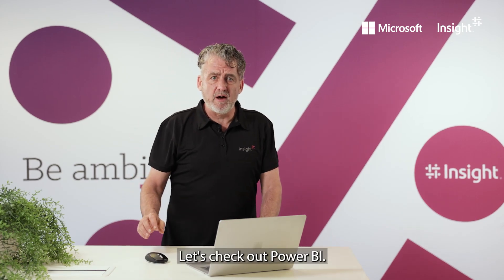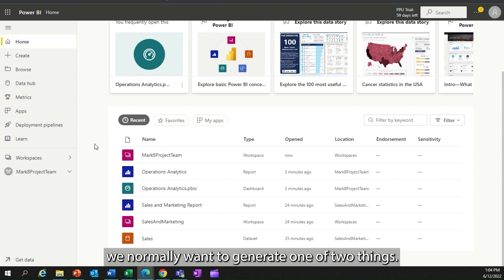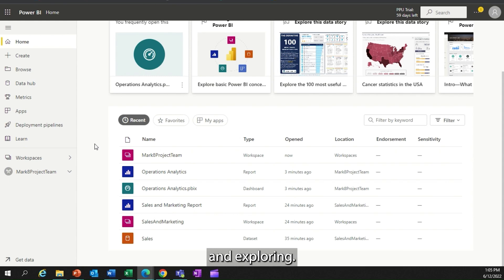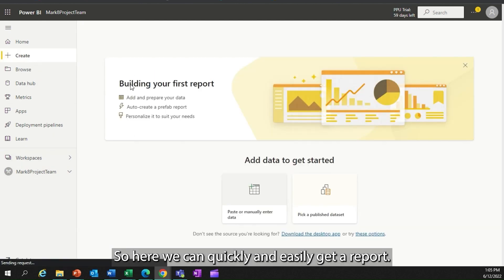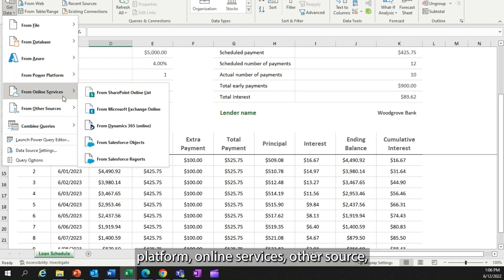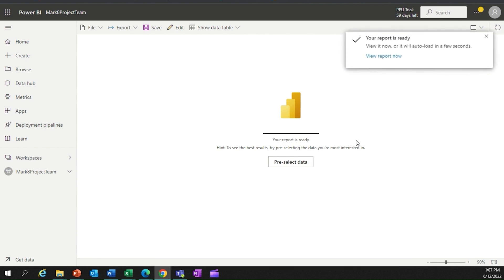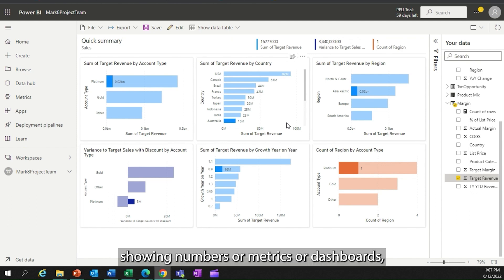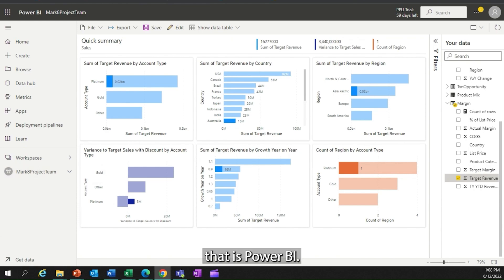Microsoft 365 - User Demo - Power BI - Tips and Tricks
Roland Leggat Modern Workplace Specialist at Insight provides a demo on Power Business Intelligence, specifically around revealing key insights of your organisations data.